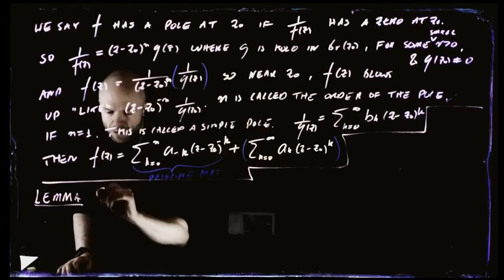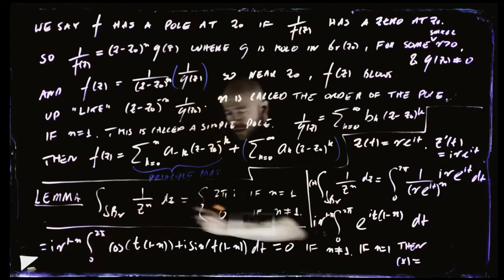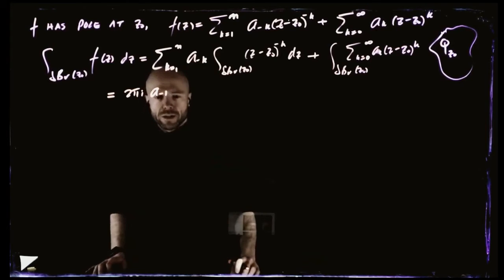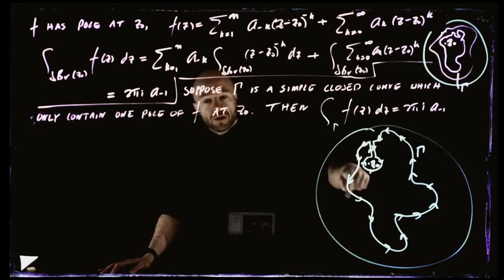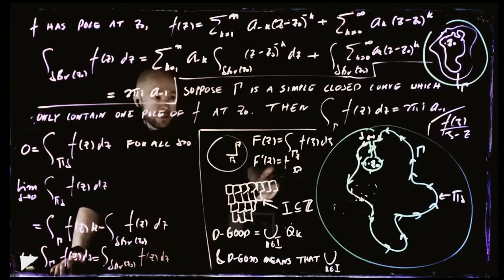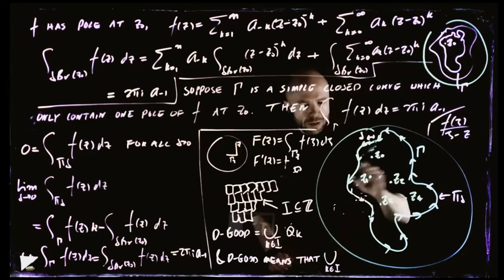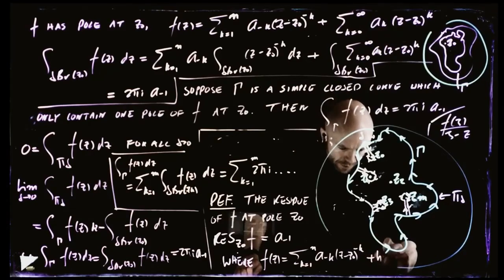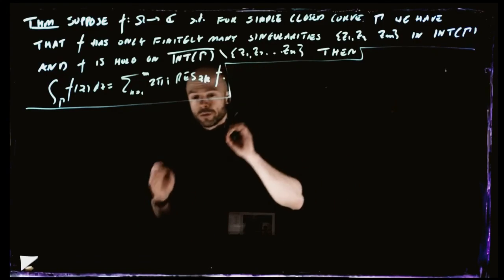The residue theorem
We state and prove the residue theorem, building up from case of one pole to finitely many pole and use that to motive the concept of residues.